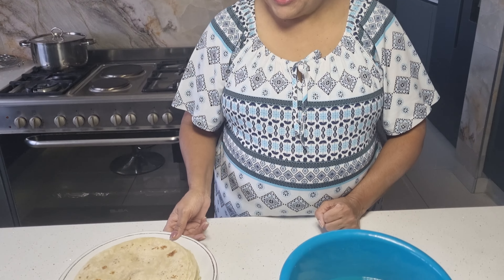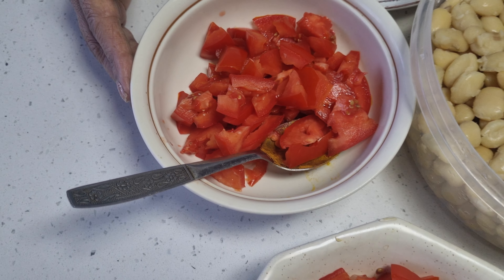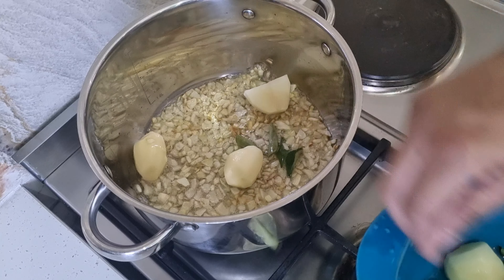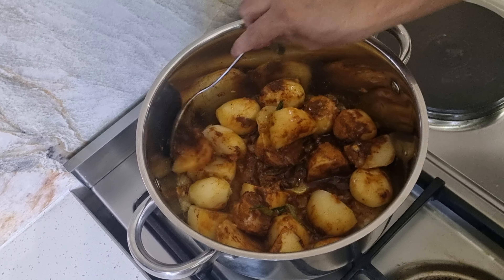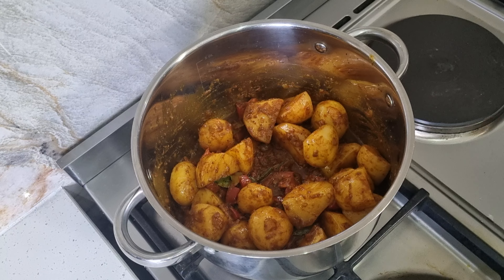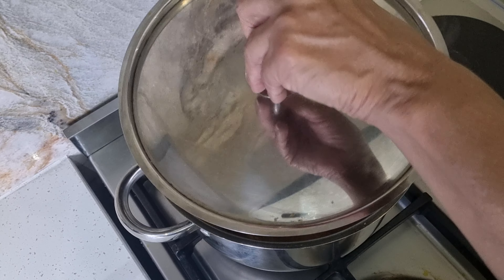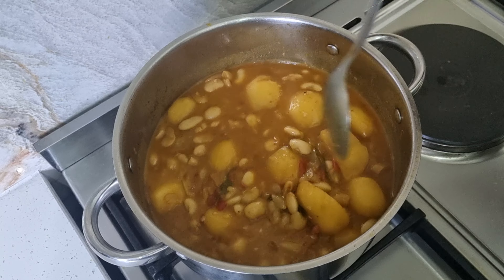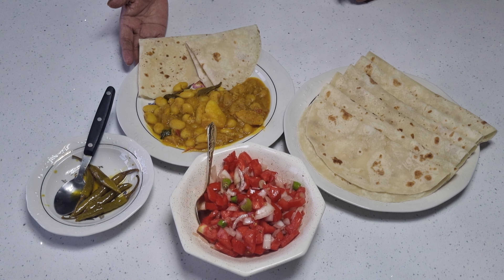How To Make A Broad Beans Curry With Roti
Hi everyone...

I hope you are enjoying my recipes so far.

Today we have a lovely broad bean curry for you.  Whether it be broad beans or sugar beans.  Not only are they good for you, especially for your digestive system, but beans are delicious and everybody loves them!

Remember if you like your curries more spicy just add chilli powder to your masala.